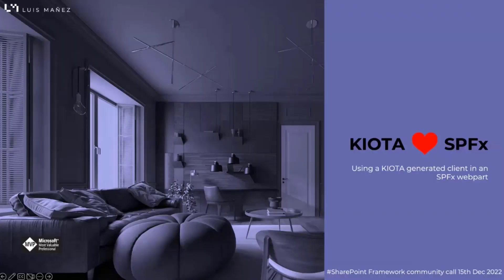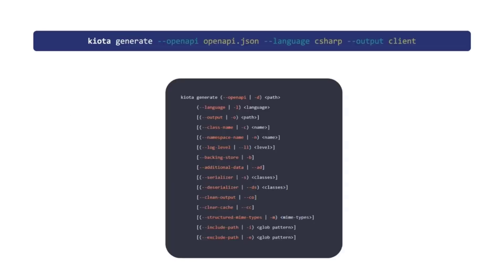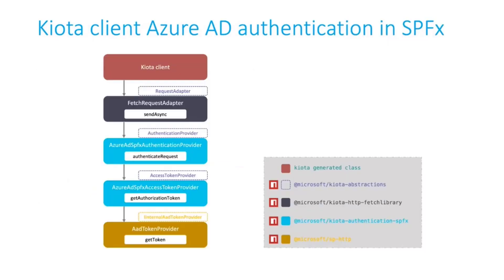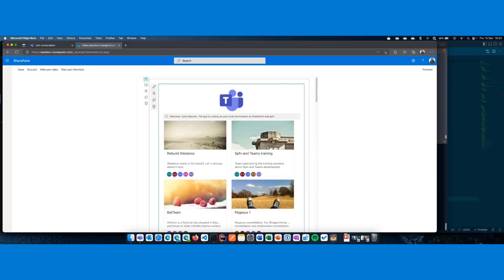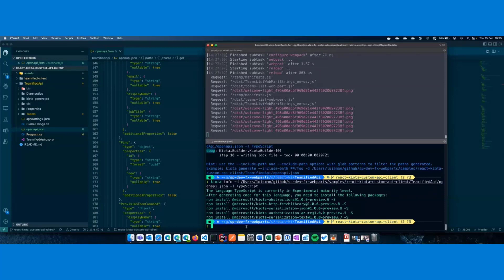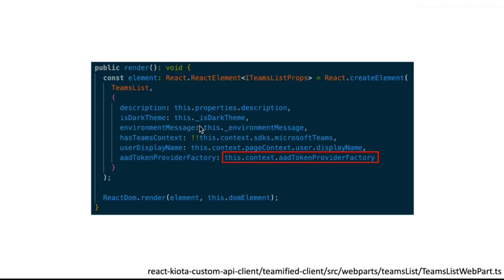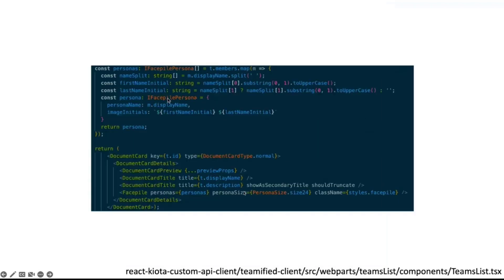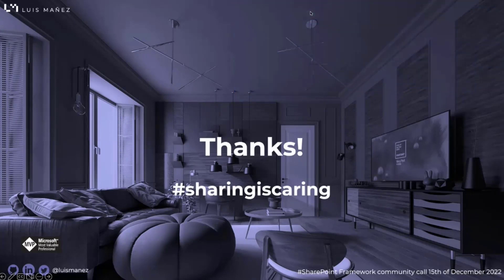Using custom SDK built with Microsoft Graph Kiota generator within SharePoint Framework solution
In this 13-minute developer-focused demo, Luis Mañez shows how to use a Kiota generated client in an SPFx Teams webpart. Review what is Kiota, the OpenAPI Initiative (OAI), a Teamified SPFx web part, and architecture overviews on working with Graph and on Azure and Kiota client authentication in SPFx. Dive into the code to see how the SPFx TypeScript web part calls the API using Kiota and how Kioto can list off all dependencies for your project.

This PnP Community demo is taken from the Viva Connections & SharePoint Framework Bi-weekly sync call recorded on December 15, 2022.

Demo Presenter
• Luis Mañez (ClearPeople) | @luismanez

Supporting materials
• Sample - Using Kiota to generate a client to your AzureAd API and use it from a SPFx webpart
• Article - Using a Kiota client for your API in a SharePoint framework solution